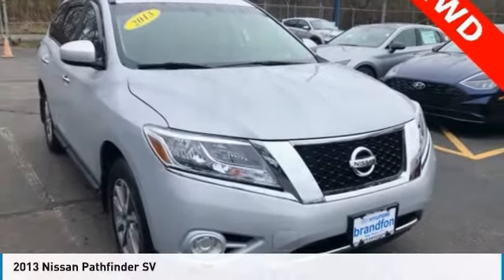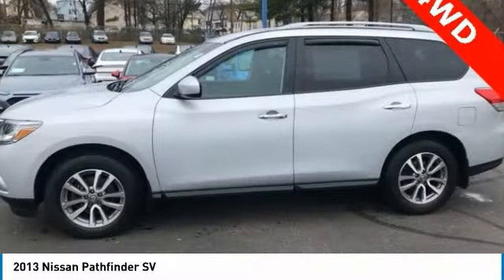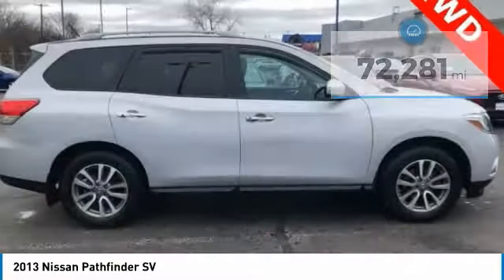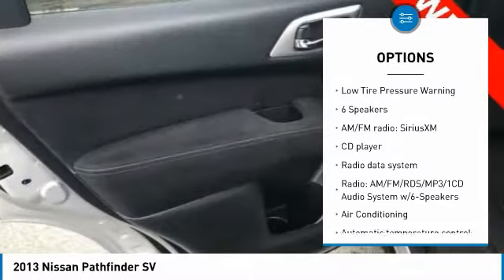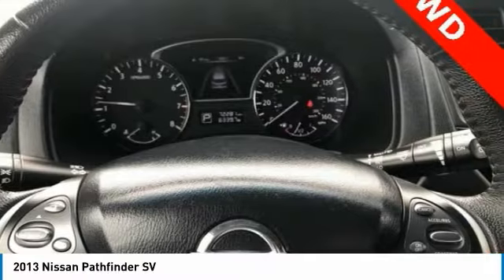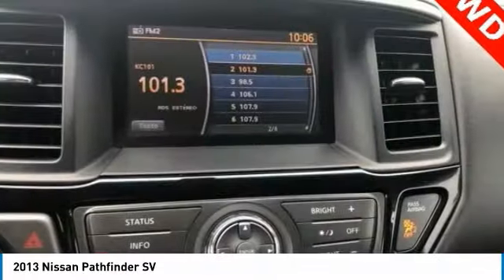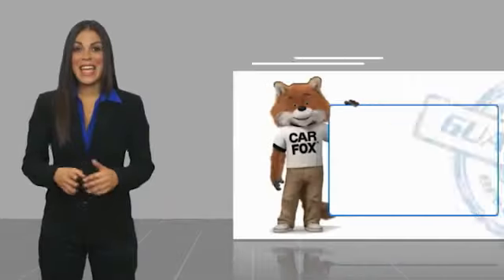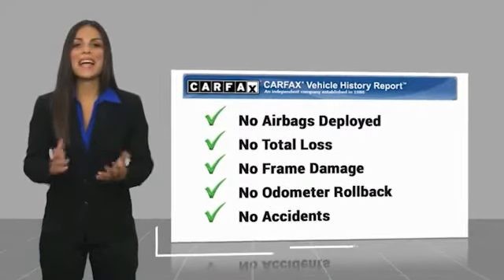2013 Nissan Pathfinder SV FOR SALE in Boone NC H2939A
Stop in today for a test drive of this 2013 Nissan Pathfinder

2705 U.S. Hwy 421 S

MARKET BASED PRICE DEALER!. Odometer is 27744 miles below market average!  19/25 City/Highway MPG  Awards:     2013 KBB.com 10 Best Family Cars